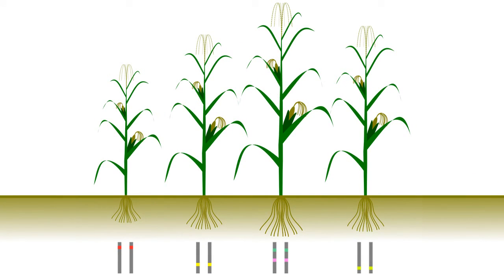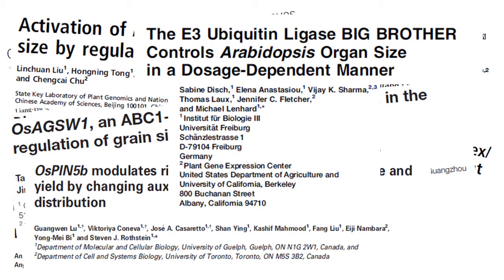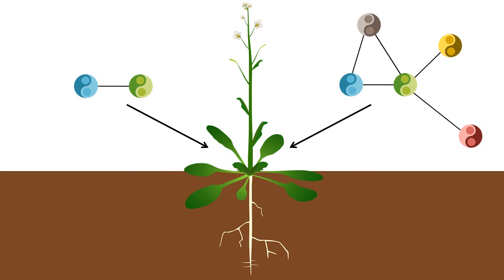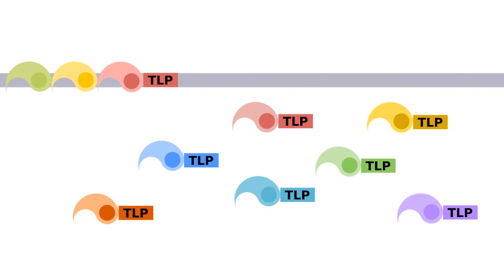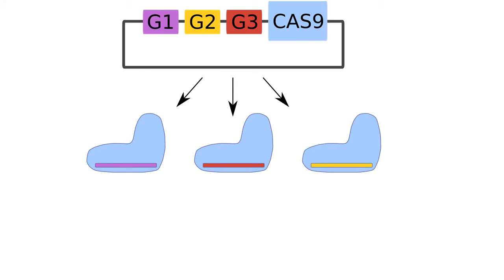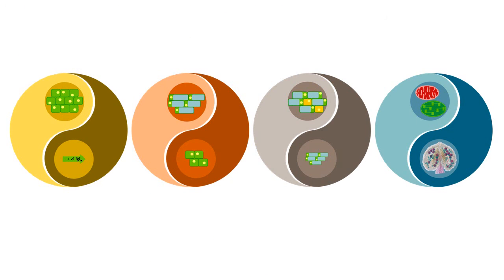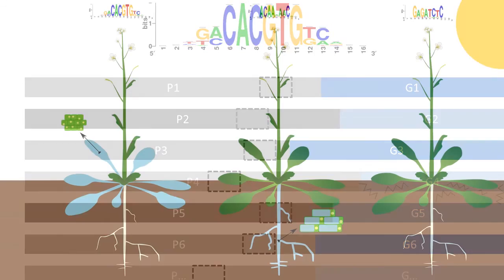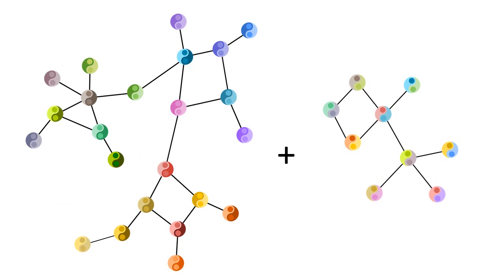PLANTS Plant growth beyond limits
Produced by Hannes Vanhaeren, Dirk Inzé, and Nathalie Gonzalez (Department of Plant Systems Biology, VIB, Gent, Belgium). Read the related Opinion article in the February 2016 issue of Trends in Plant Science